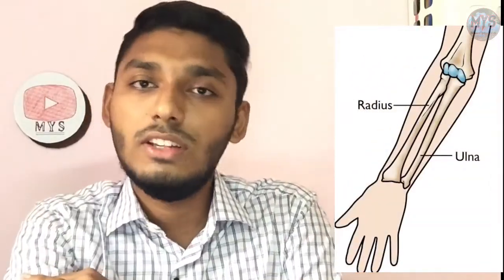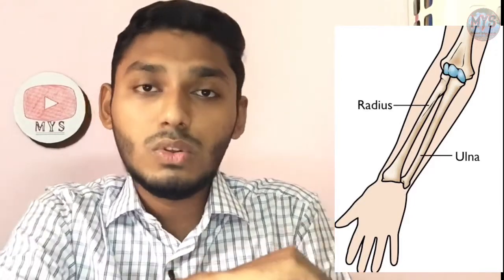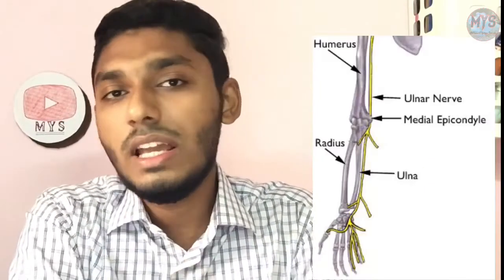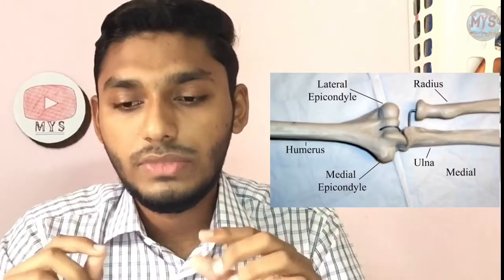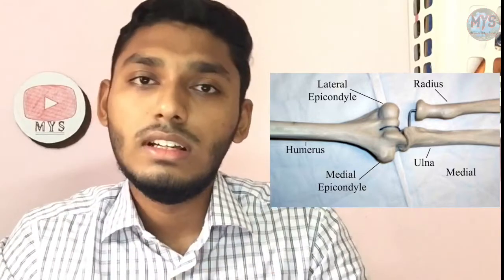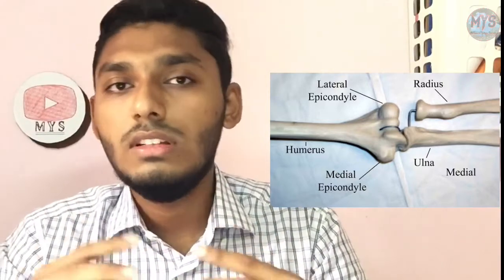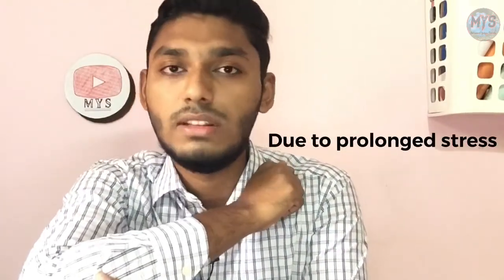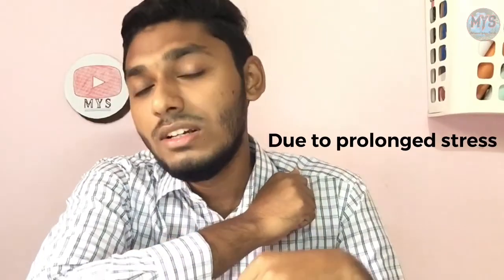Why Our elbow(முழங்கை)hurts so much when it gets hit? |ஏன்?| தமிழில்-In Tamil | Mohamed Yahya Speaks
Watch till the end to know more!!!

Note:
I don’t own any of the images shown in this Video except my Channel Logo.
Images are shown only for representational purpose.

Let’s spread the Knowledge 📚 and Love ❤️.

Channel logo and art work provided by
          Rithaz Rahman

Rithaz Rahman’s Youtube Channel
                 Emiratiboy: